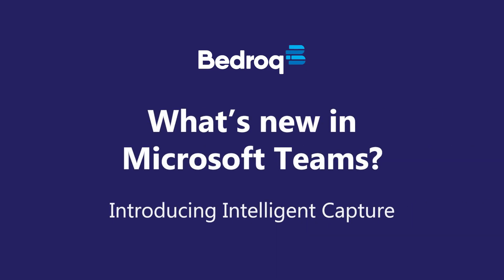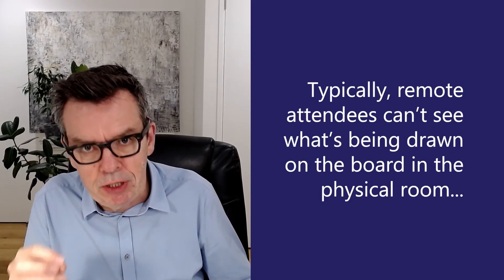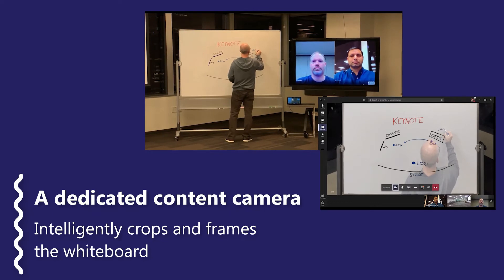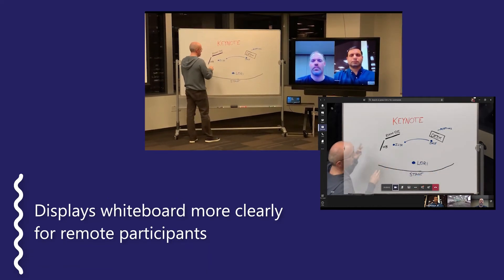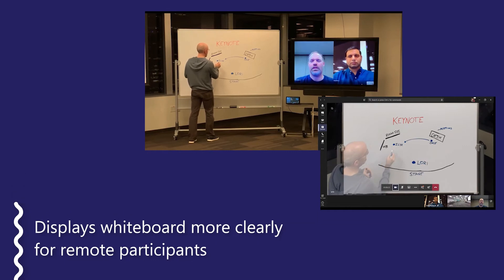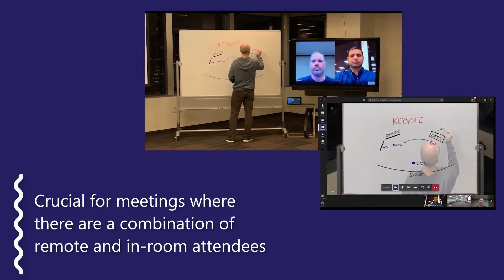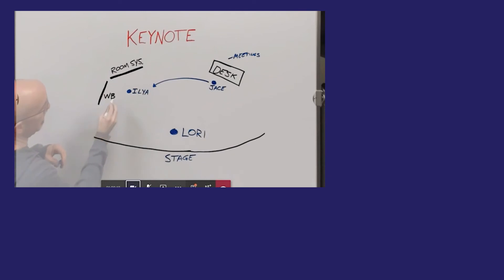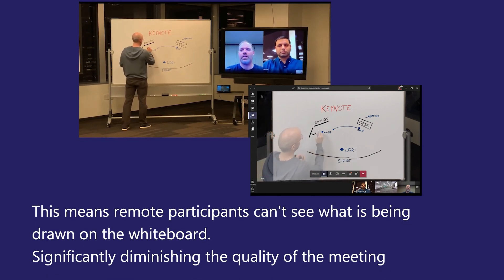What's new in Microsoft Teams: Intelligent Capture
Introducing Microsoft Teams' Intelligent Capture

Intelligent Capture is a dedicated content camera which intelligently crops and frames the white board displaying it clearly for remote participants.

Microsoft research shows that only 15% of physical meeting rooms have video which means remote participants can’t see what’s been drawn or written on a whiteboard. Significantly diminishing the effectiveness

Crucial for meetings where there are a combination of remote and in-room attendees. Even if the presenter moves in front of the board to write the intelligent camera automatically makes them transparent so that the content is still visible.